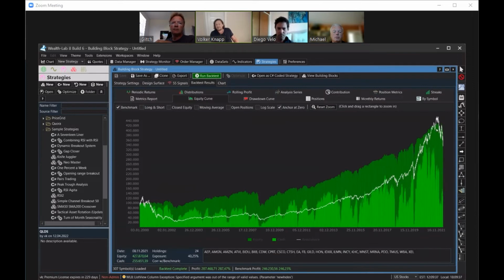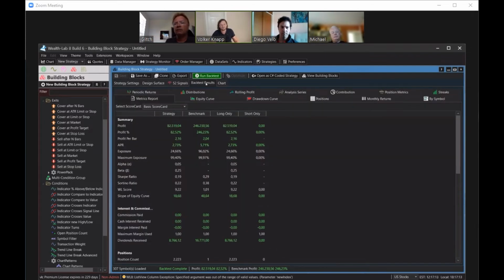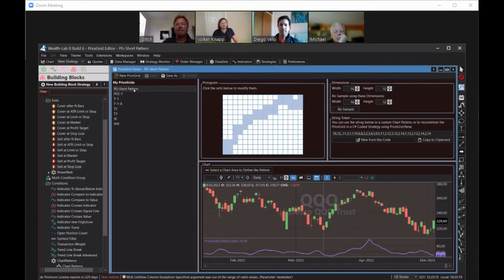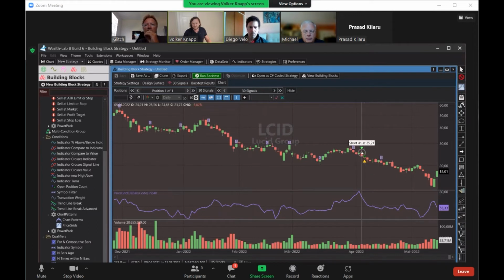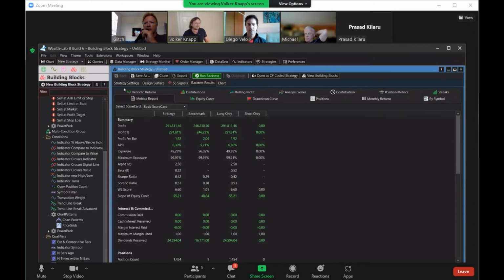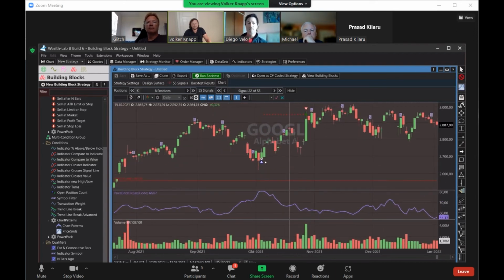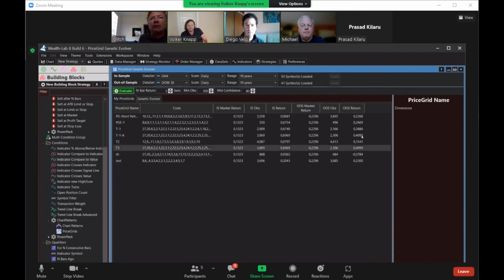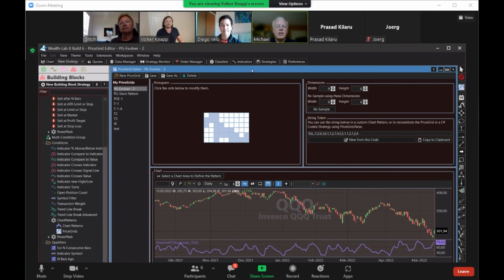WealthLab Webinar 6 - All About PriceGrids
00:00 PriceGrid Trading Strategy
10:34 PriceGrid Editor
44:08 PriceGrid Genetic Evolver